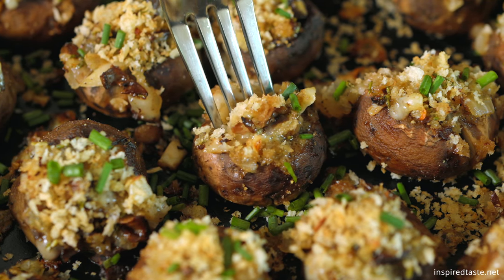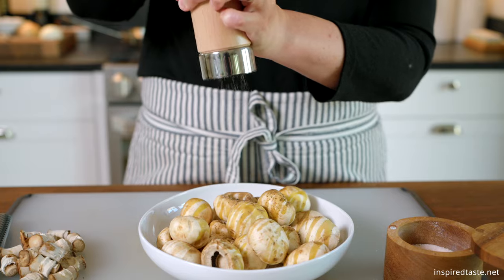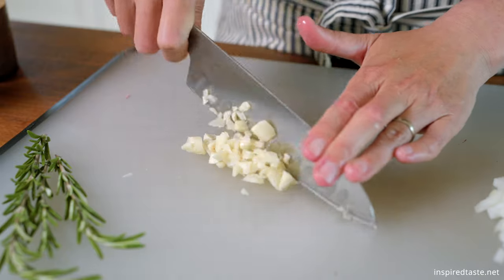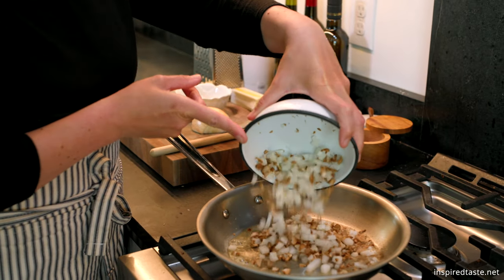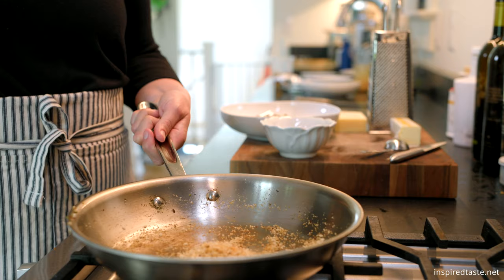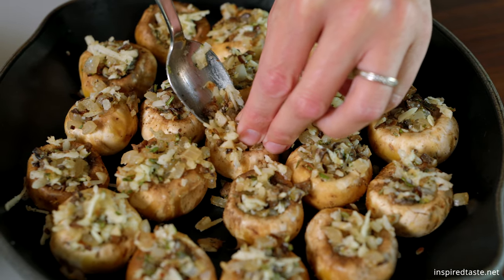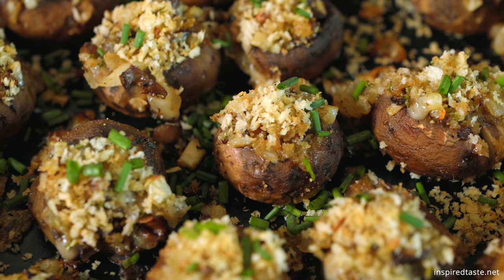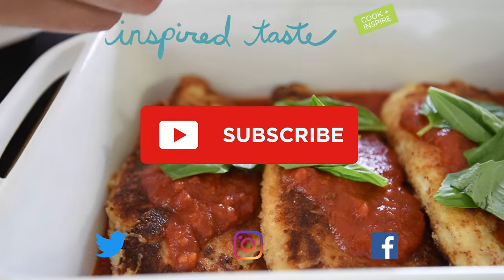Cheese Stuffed Mushrooms Recipe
How to make stuffed mushrooms with cheese, garlic, and sweet onion. My friends and family go wild for these cheese stuffed mushrooms. The recipe is so easy to make, and the flavors are out of this world! These tender mushrooms overflowing with cheese, herbs, and garlic are incredible.